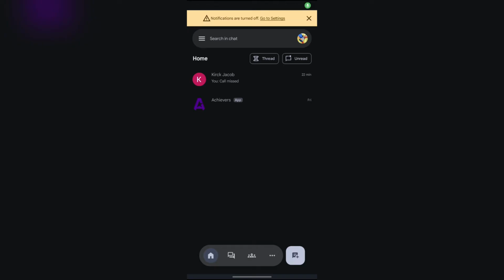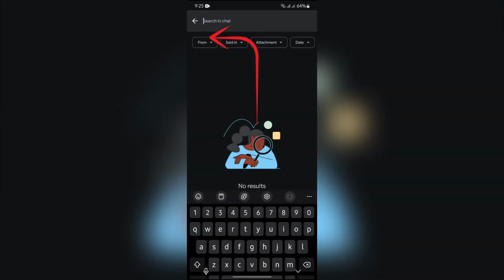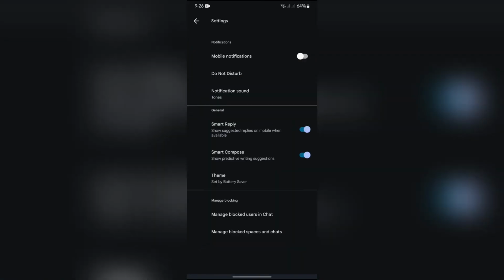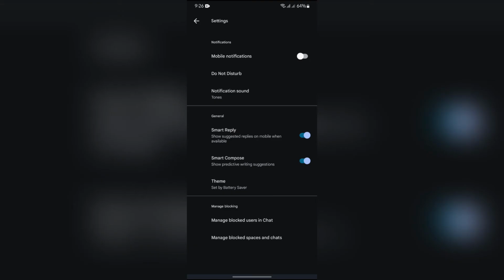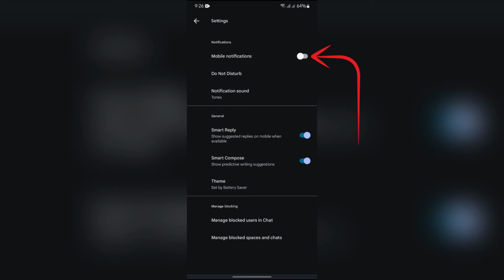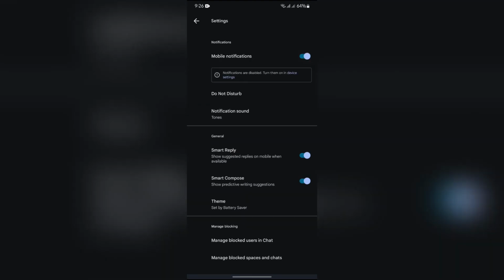How to Enable Notifications for Google Chat 2024?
Stay updated with every message by enabling notifications in Google Chat! This guide will show you how to turn on notifications for desktop and mobile, ensuring you never miss an important update or conversation. Keep your communication seamless and efficient.